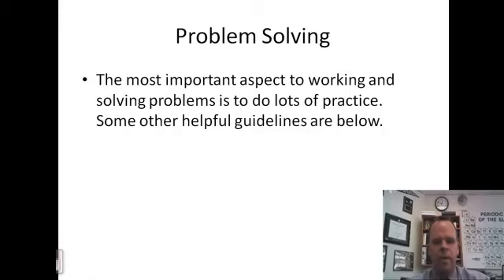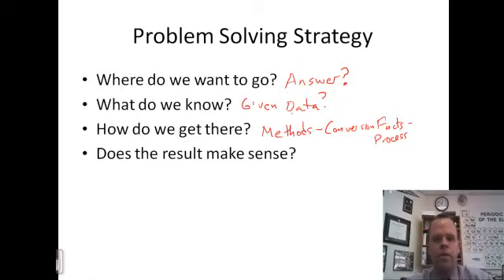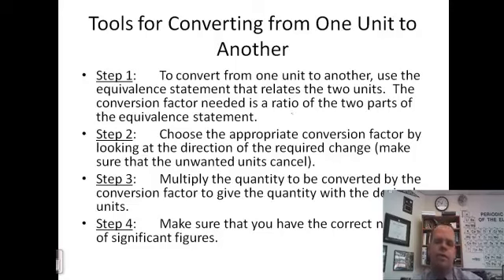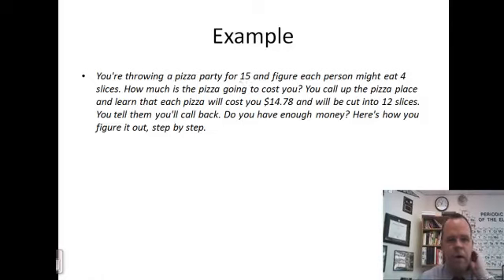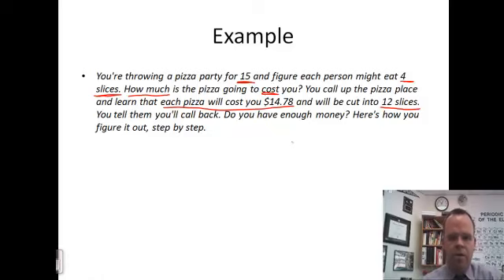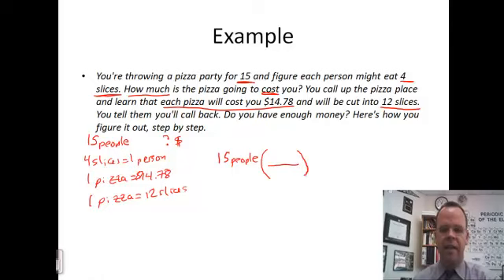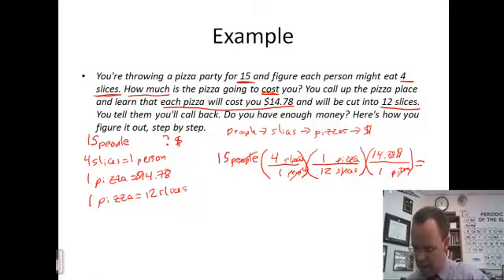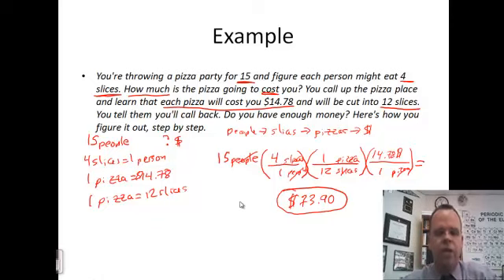Problem Solving in Chemistry